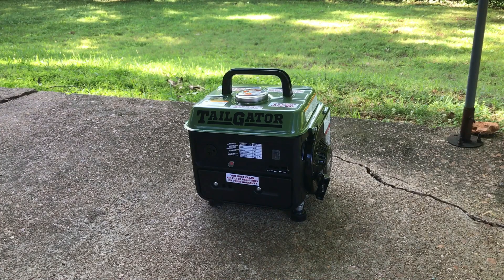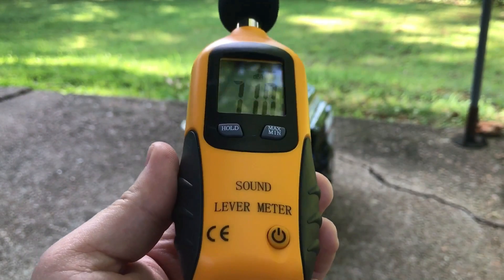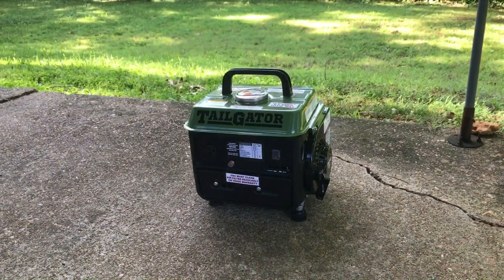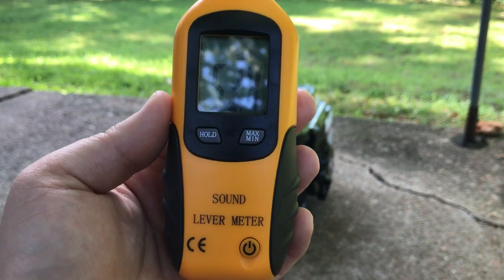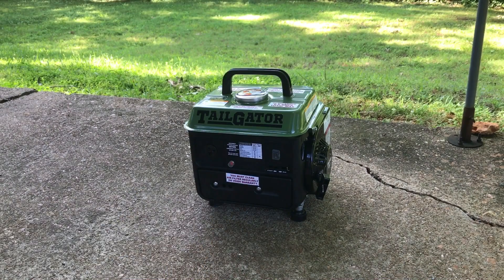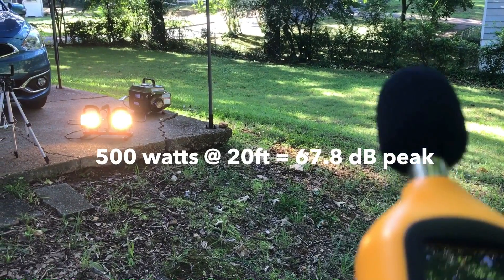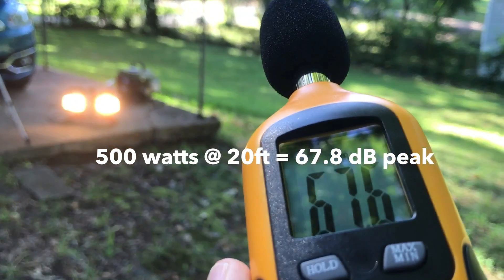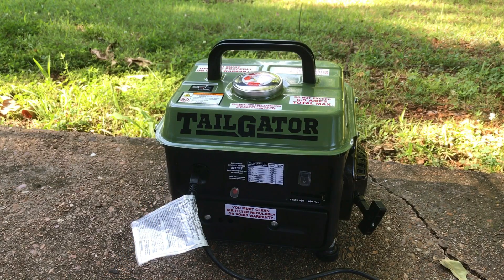How loud is the TailGator generator from Harbor Freight?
Is the Harbor Freight TailGator generator loud? How loud is it? Can you have a conversation standing beside it? Is it too loud to use for tailgating or camping?

The instruction specs show the generator to output 82 dB of sound, but fail to disclose the feet those dB were rated at. I used a digital sound meter to gauge the loudness (or how quiet) of the generator is and was pleasantly shocked to see the ratings in the instructions are VERY accurate